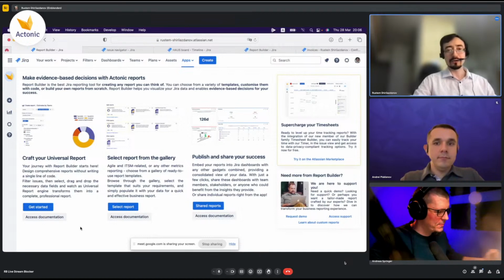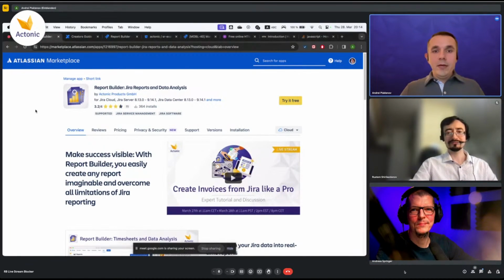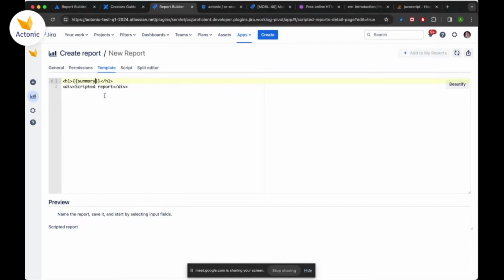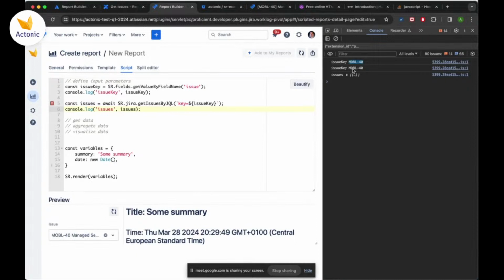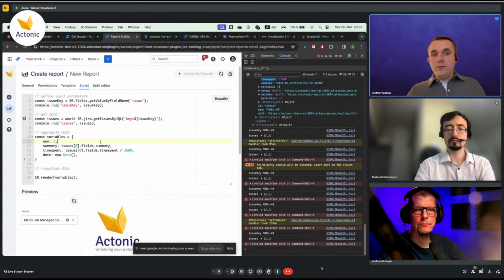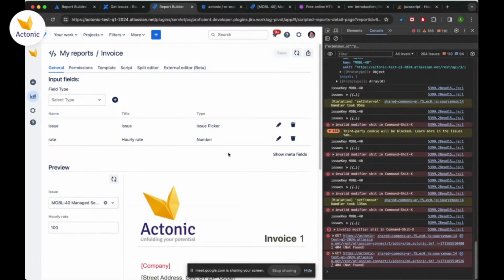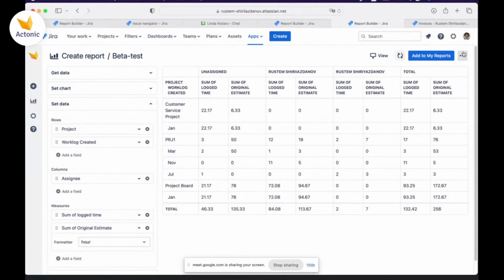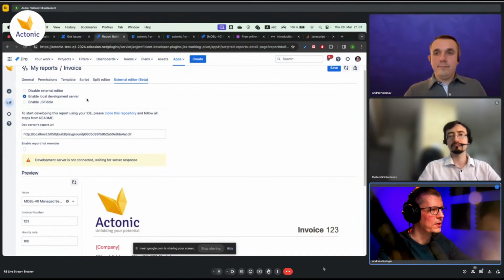Create Invoices from Jira like a Pro: Expert Tutorial and Discussion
Are you seeking to streamline your Jira invoicing process for a more professional outcome? Say goodbye to manual data entry and generic templates.

Enjoy the recording of this interactive session where we delve into the capabilities of Scripted Reports in Jira. Discover how to harness this powerful tool to create customized, branded invoices that leave a lasting impression on your clients.

📅 Original stream date and time:
EU Stream: Wednesday, March 27, 2024, at 11:00 AM CET 🕚
US Stream: Thursday, March 28, 2024, at 11:00 AM PST / 2:00 PM EST 🕑